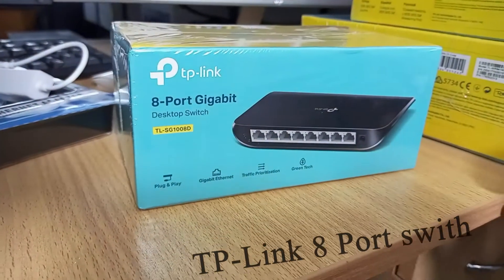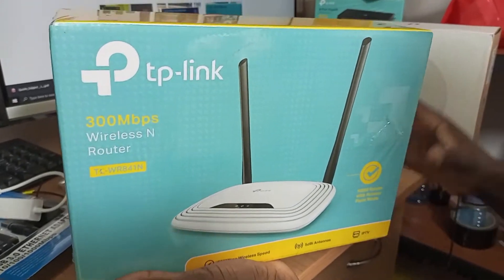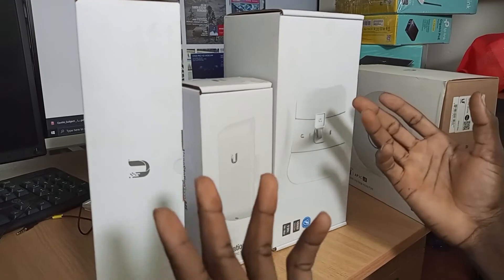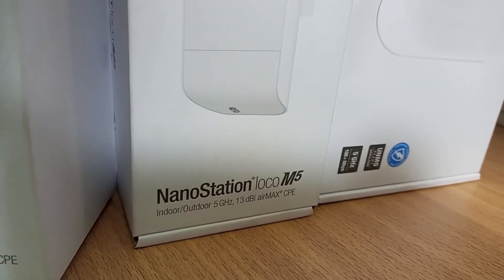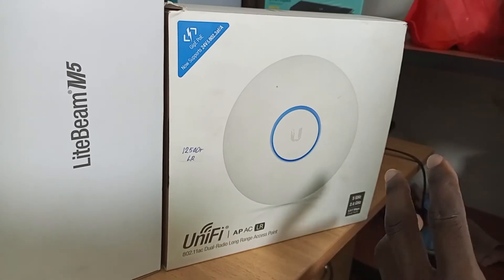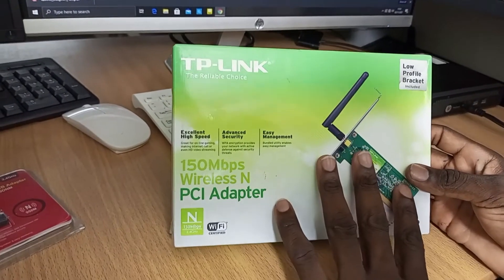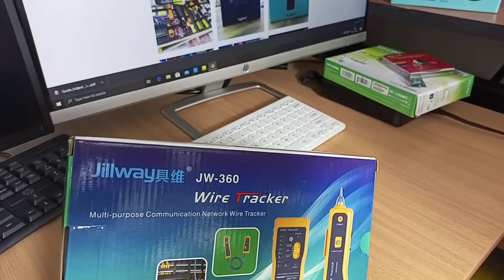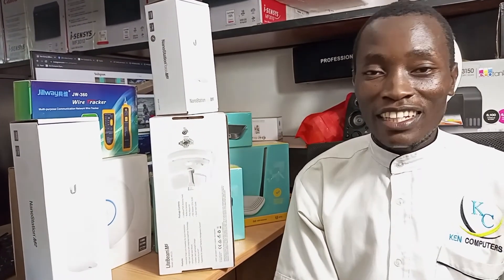Networking Devices | Best Networking Devices | Ken Computers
For networking devices; Routers, switch, cable managers, nanostations, modems, crimping tools, RJ45 connectors, cable tester, wire trackers, wiFi adapters and every other networking from TP-Link, Tenda, Cisco and D-link contact or 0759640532